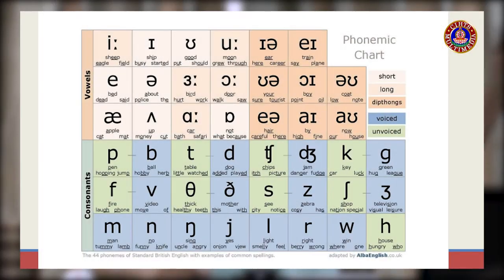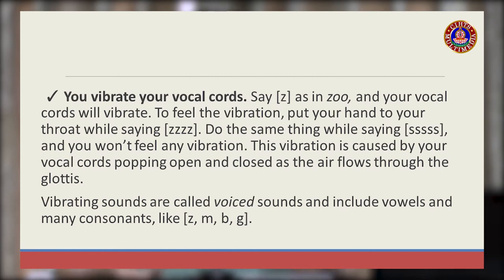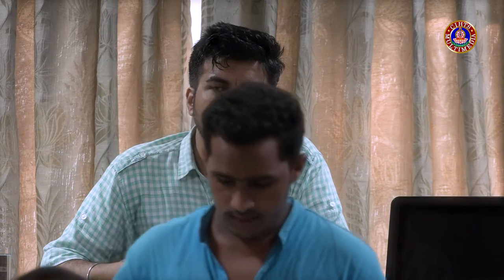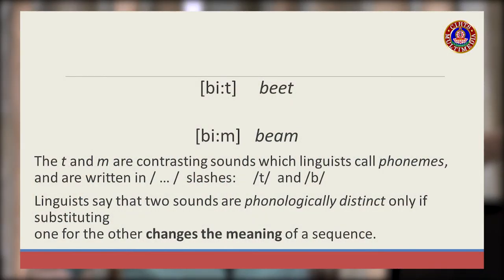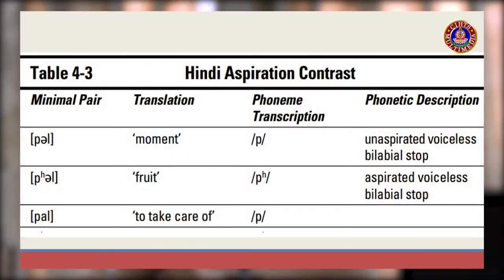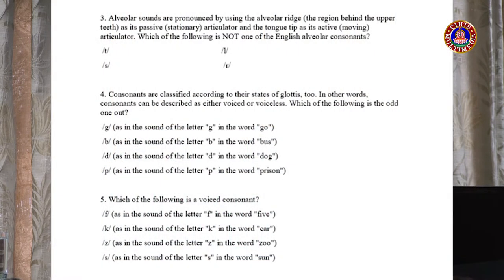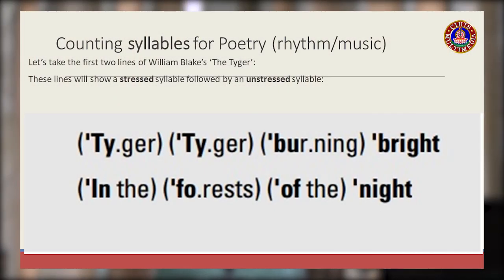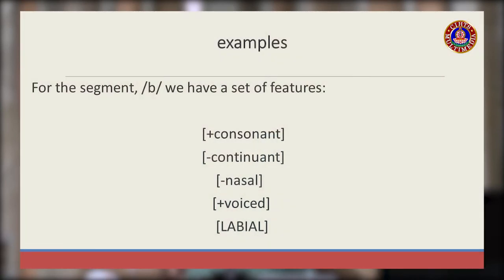Workshop on Basics of Linguistics | Day Three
Workshop on Basics of Linguistics
Speakers: Dr. Jasmeet Gill & Dr. Mahesh Sharma
Organised by: 47th Students' Welfare Association, CIHTS
Distributed by: Multimedia Section, Shantarakshita Libray, Central Institute of Higher Tibetan Studies, Sarnath, Varanasi